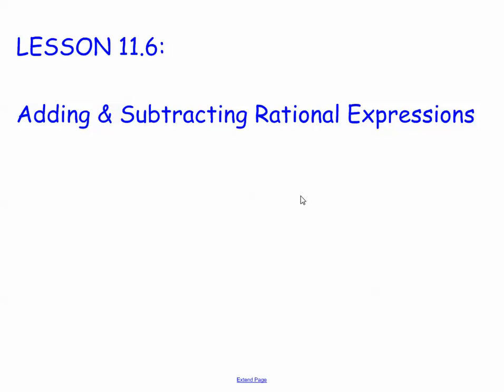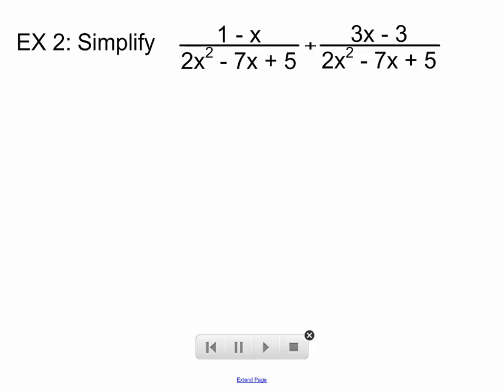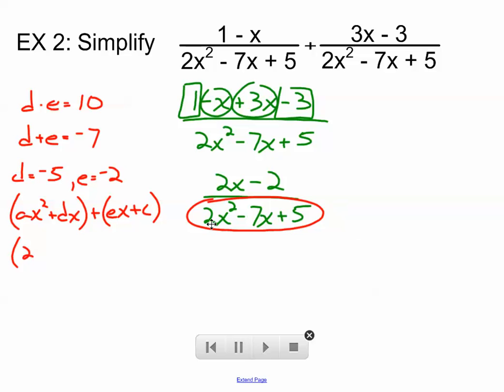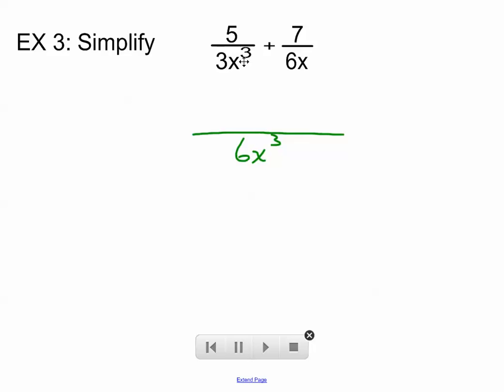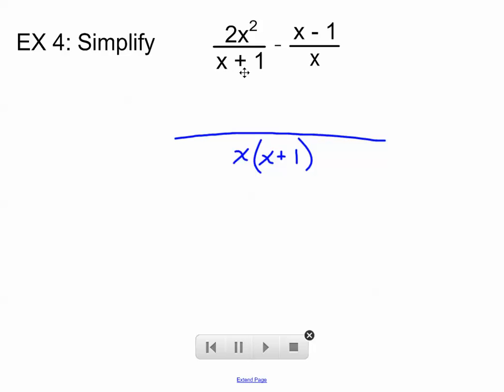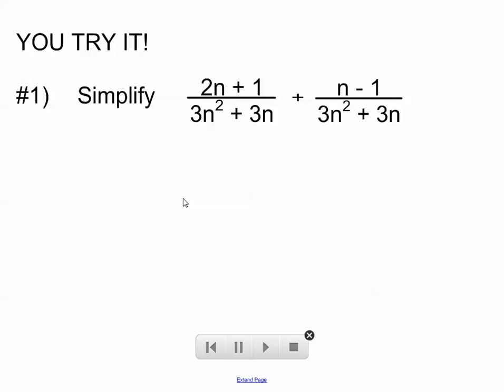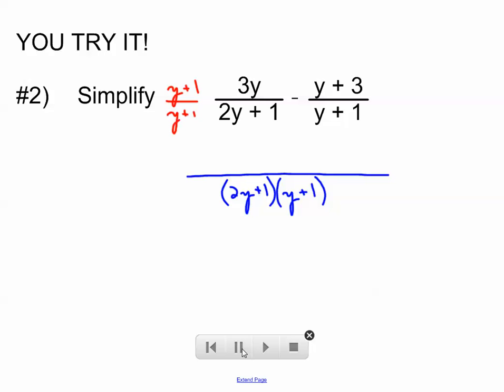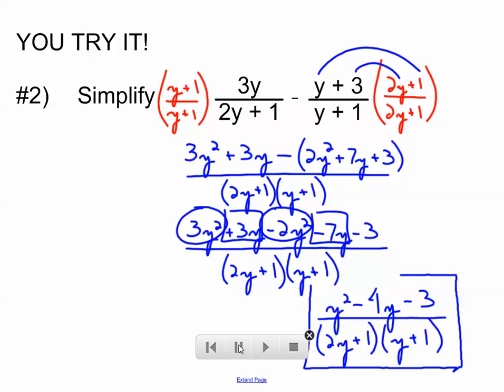Honors Algebra: 11.6: Adding & Subtracting Rational Expressions